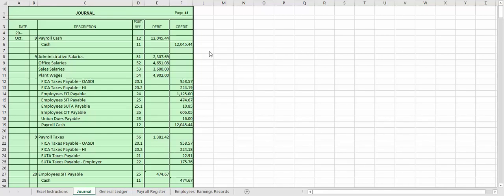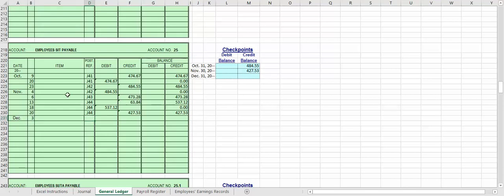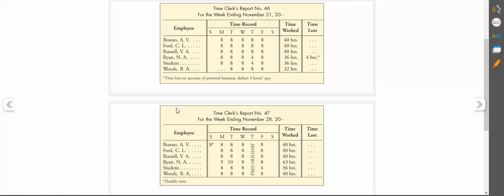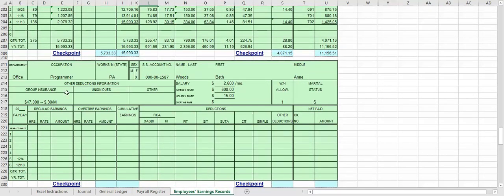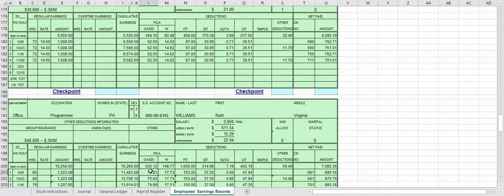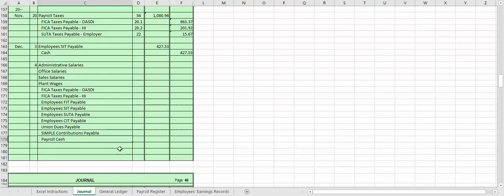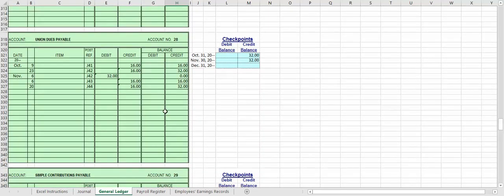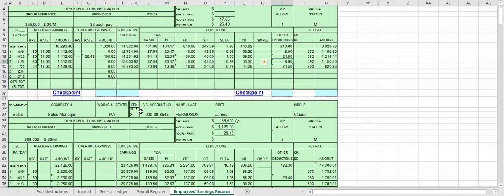Payroll Project Part 1